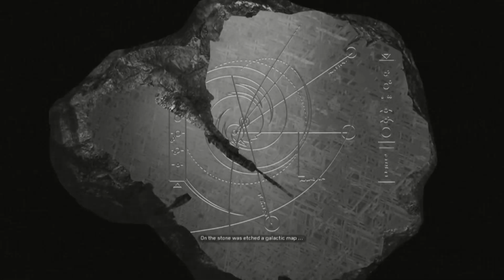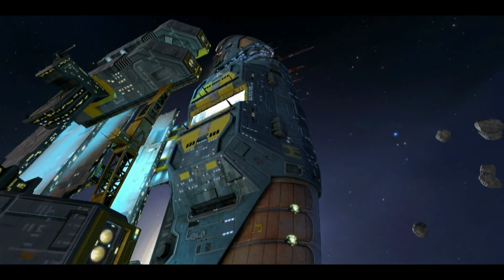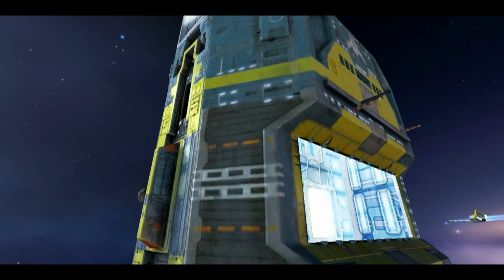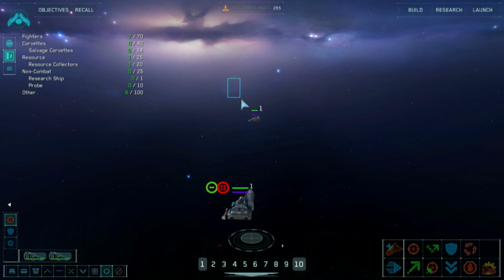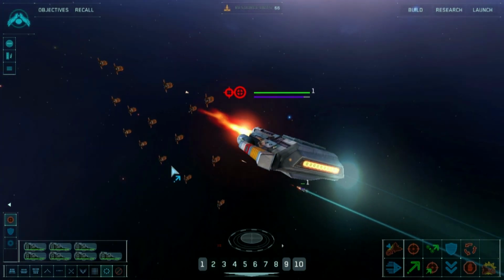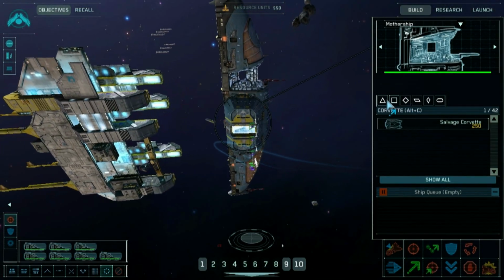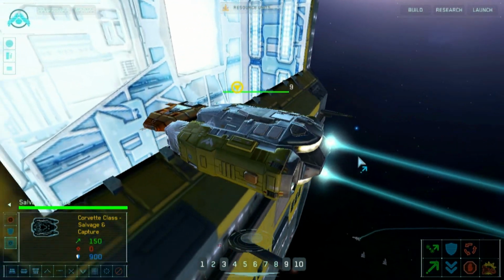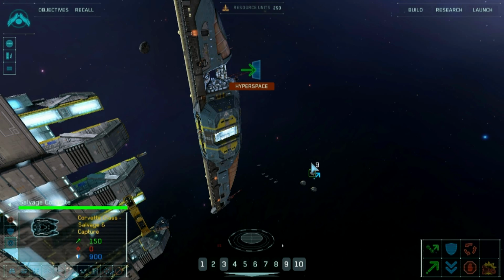Let's Play Homeworld 1 Remastered EP1 "Nerdgasms!"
Welcome to my let's play and commentary of Homeworld 1 Remastered! Homeworld 1 Remastered is a RTS computer game that focuses around fleet building and space combat developed by Relic and published by Sierra, and digitally remastered by Gearbox This will be a complete playthrough of the single player campaign with all cutscenes included. This game has held a special place in my heart as a gamer ever since I was a kid.

For more news on the channel find the channel on Facebook